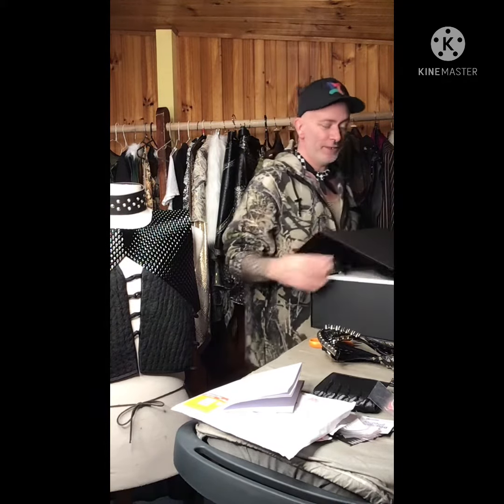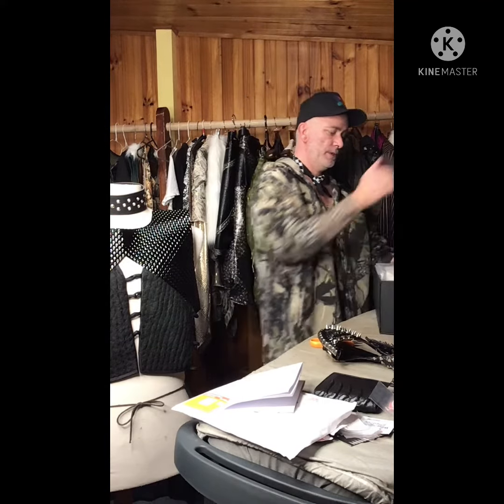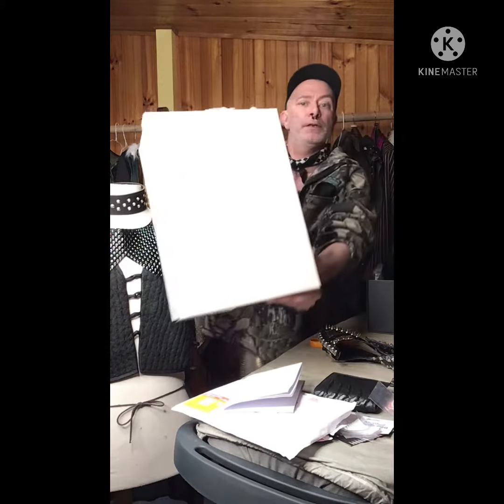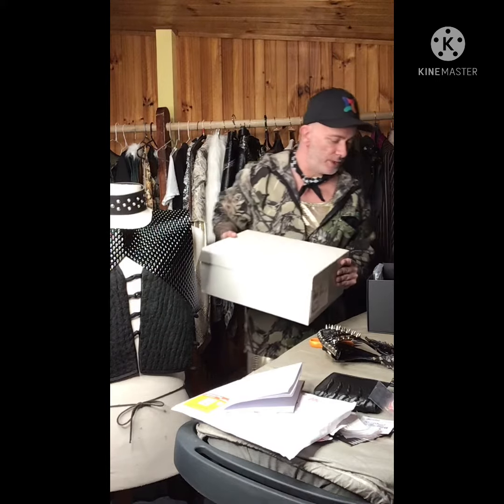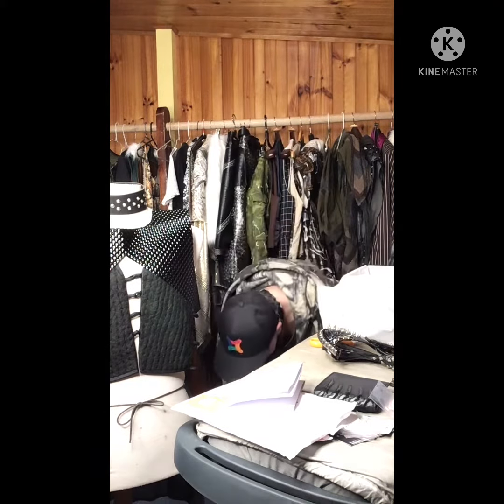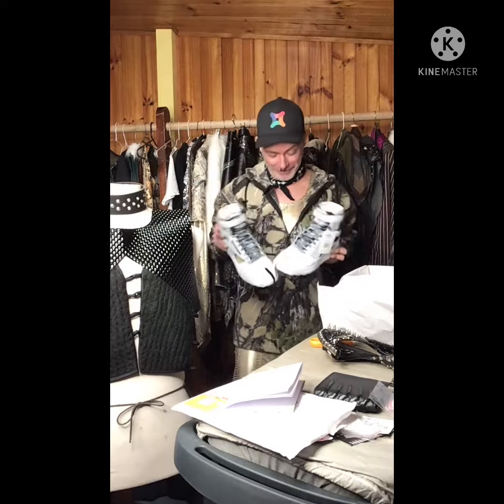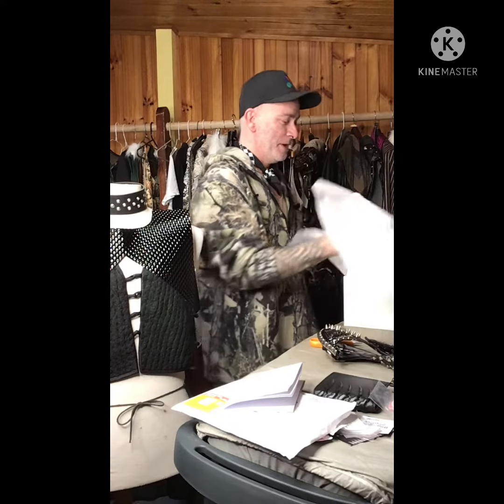Delivery from Coggles Maison Margiela Reebok High Top